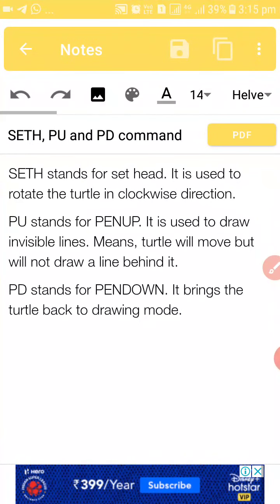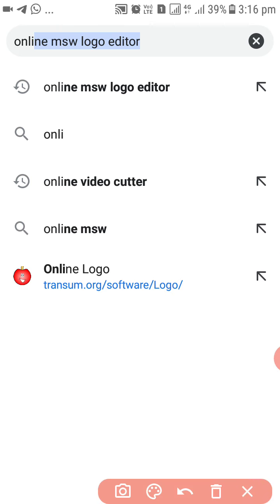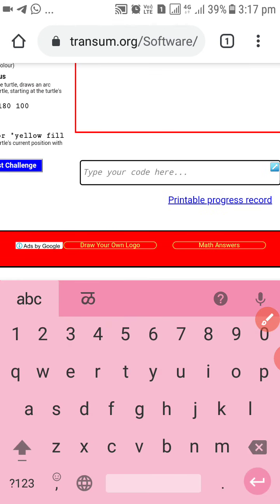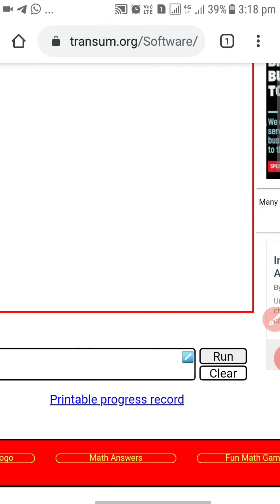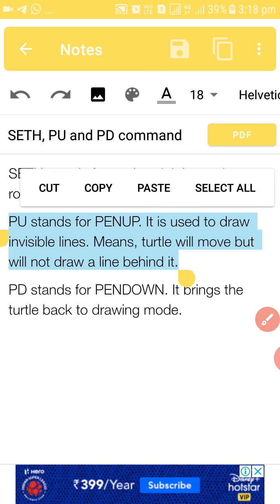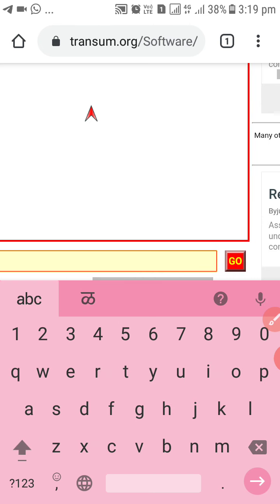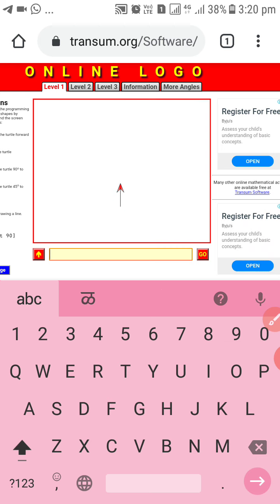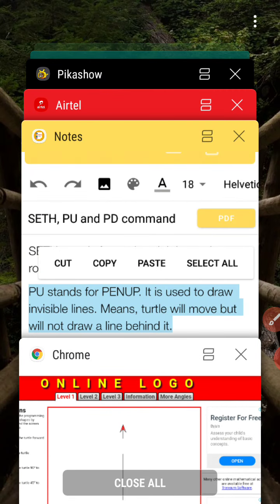IGCSE ICT Class 3 - Walking with MSW Logo turtle (part 4)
Topics covered:
-SETH command
-PU command
-PD command